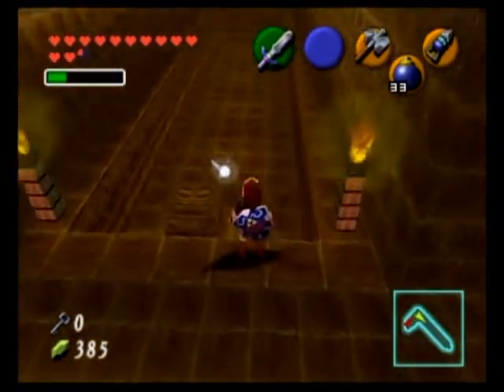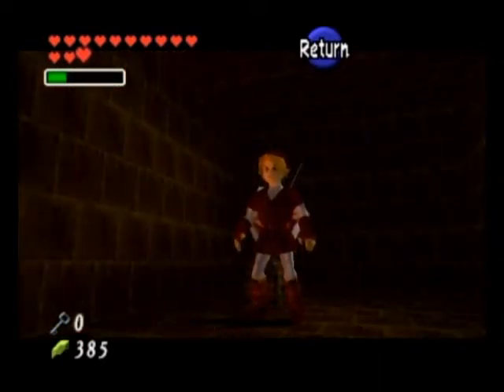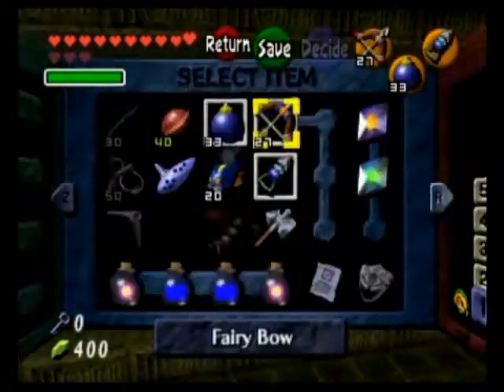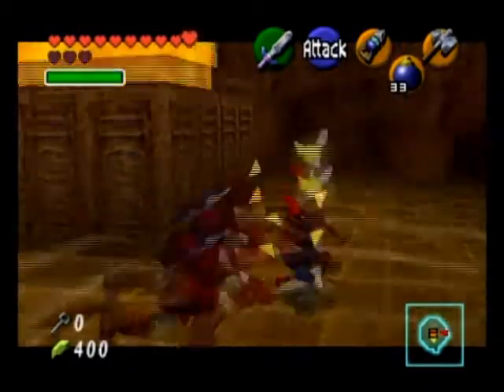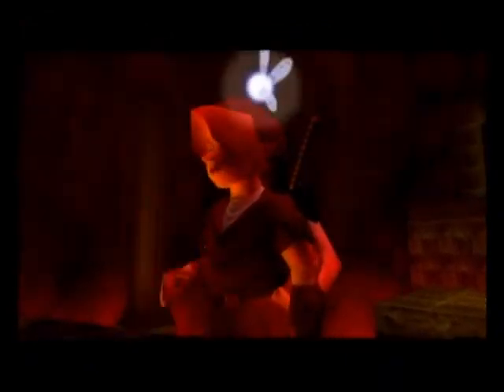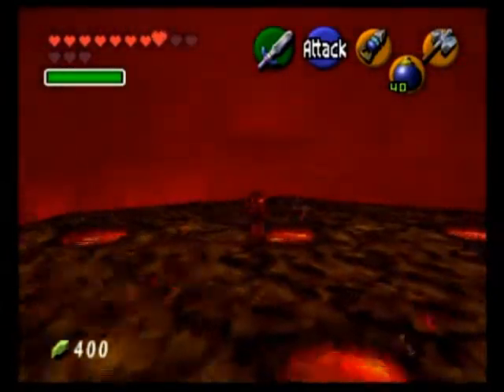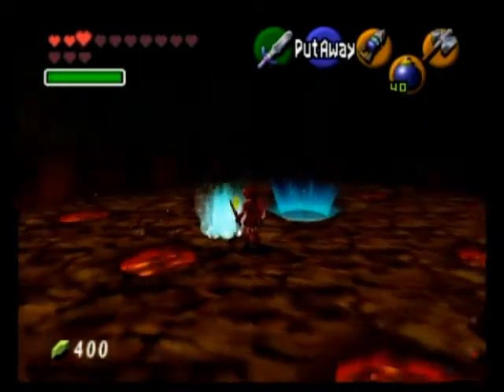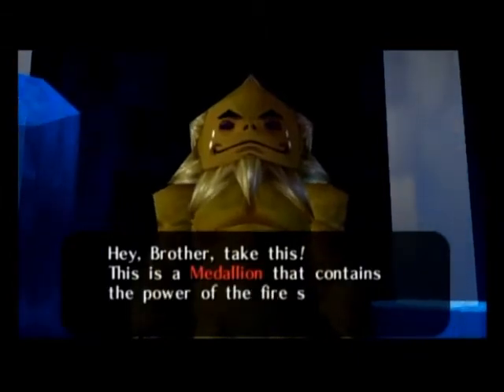Let's Play The Legend of Zelda: Ocarina of Time! (Part 32)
We finish The Fire Temple. In this part, we get the Megaton Hammer and use it to kill the dragon. And we meet the Fire Sage, whose identity is pretty obvious.